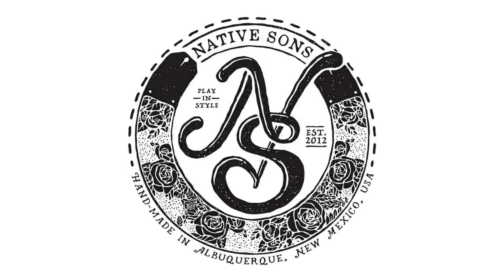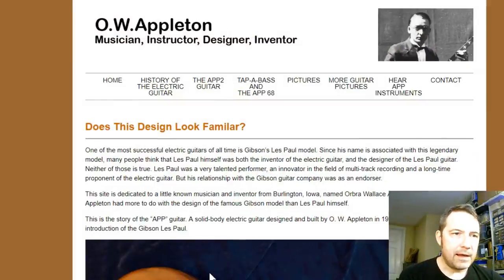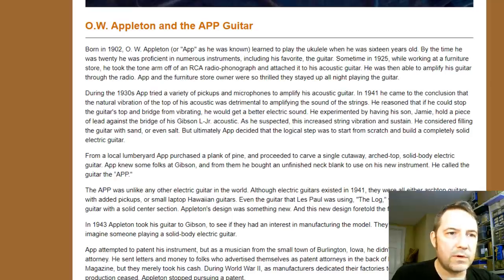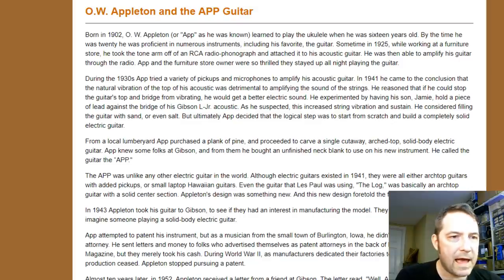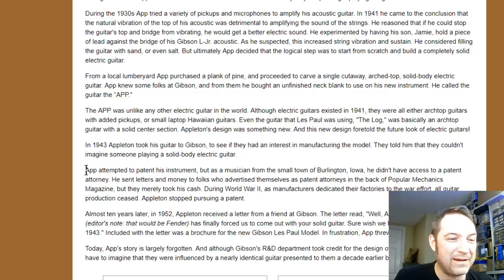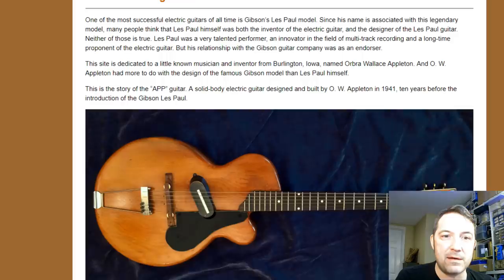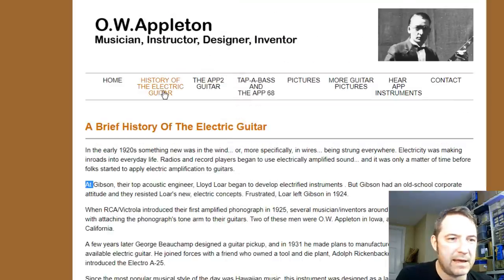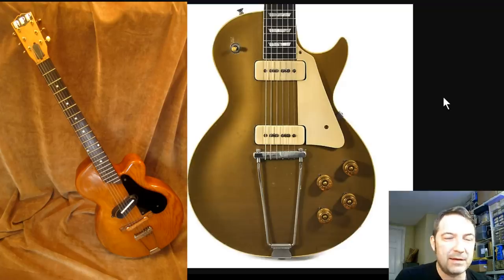Did Gibson STEAL the Les Paul Design in 1952?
In this video, we'll explore the story of a little-known luthier named O.W. Appleton who claimed that in 1943 he brought a solid body, single cutaway, electric Spanish-style guitar he had made to show Gibson Guitars - almost 10 YEARS before they would put the Les Paul model into production! If the story is true, that means Gibson may have STOLEN his design without giving him credit. In light of the recent Mark Agnesi "Play Authentic" video controversy, it would not look good if true.